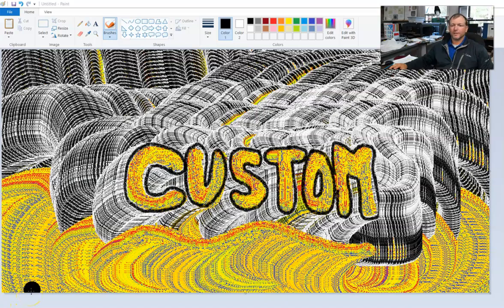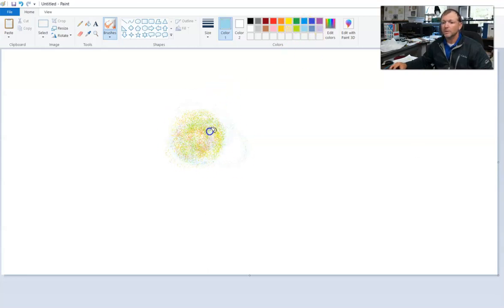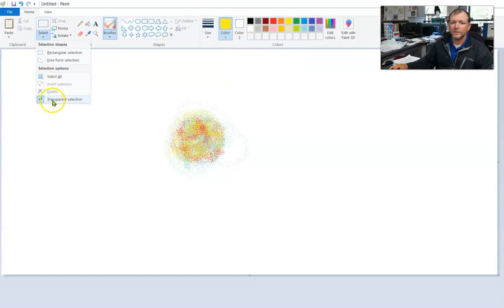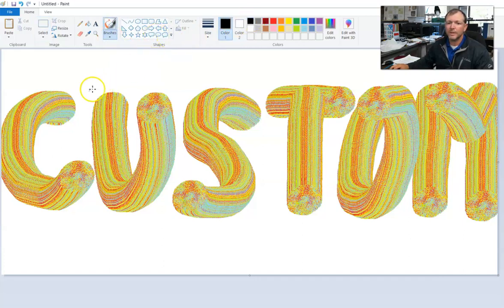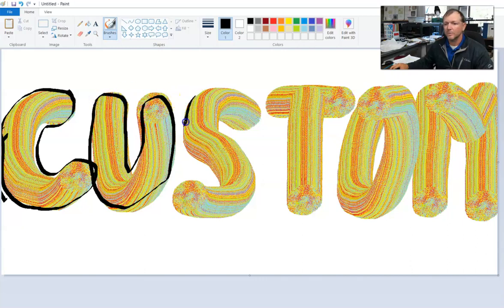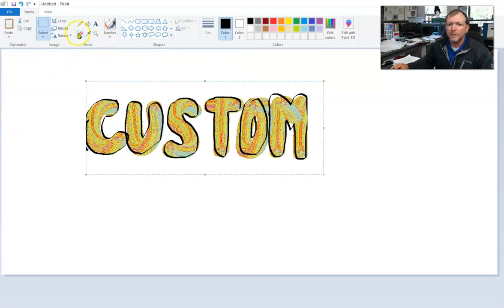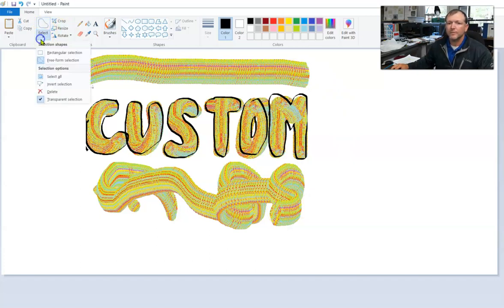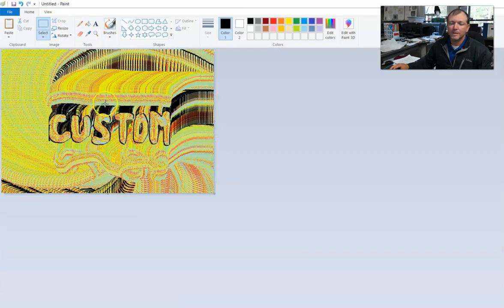MS Paint Custom Brushes